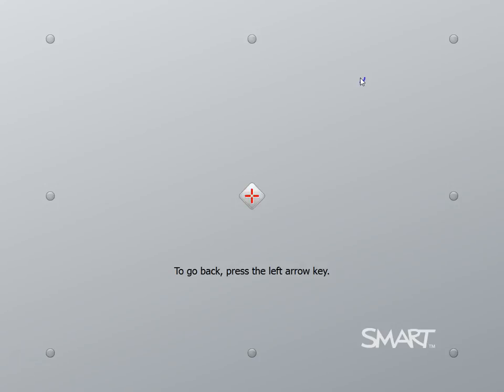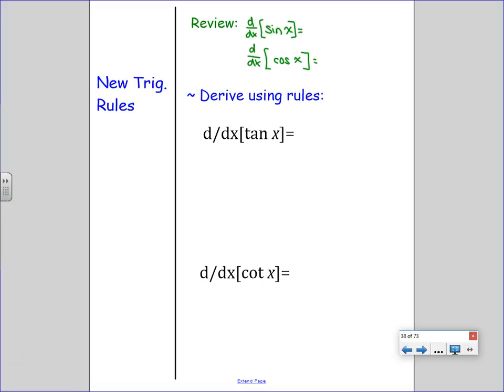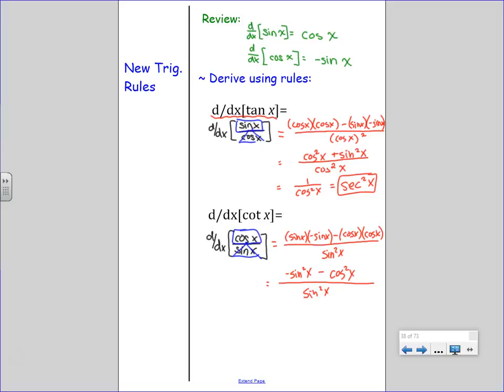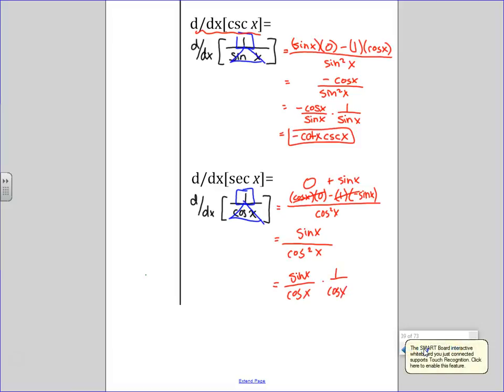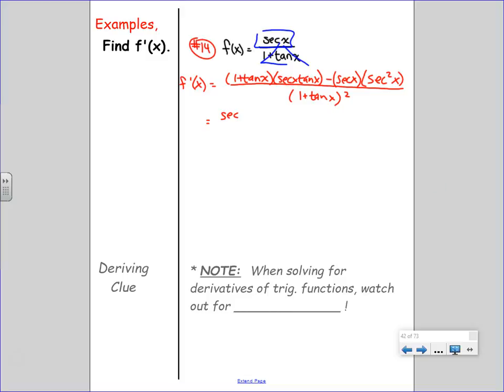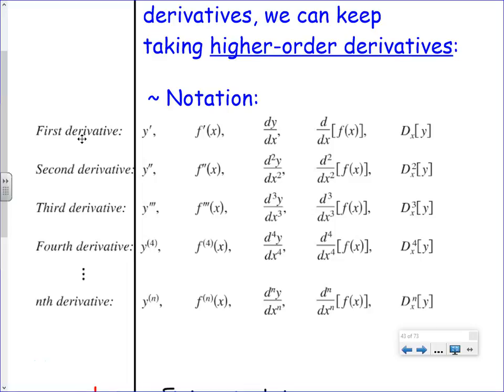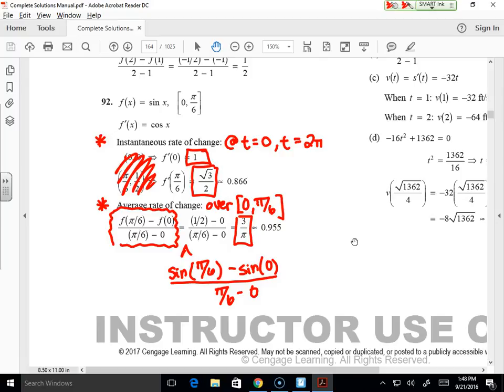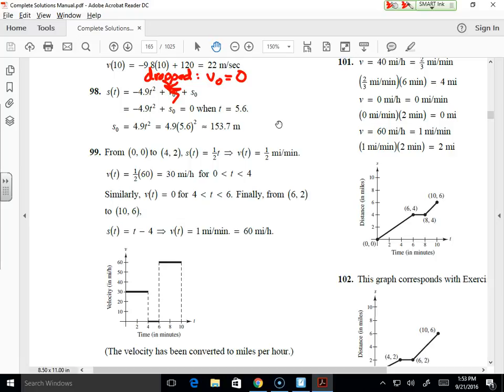CalcAB 09 21 16